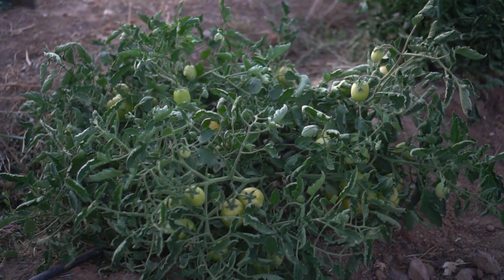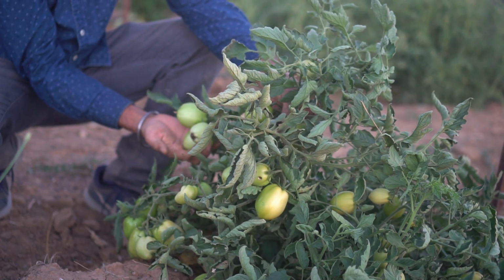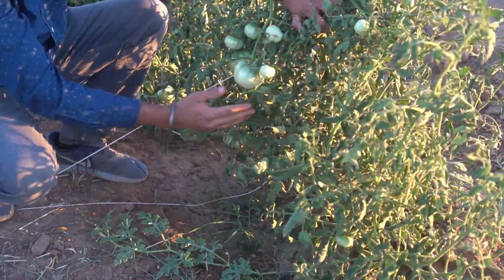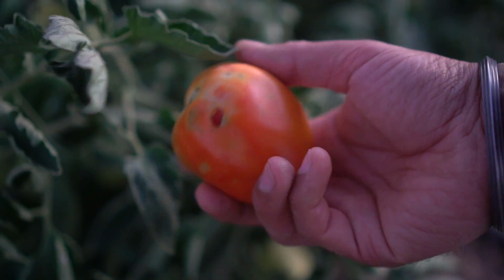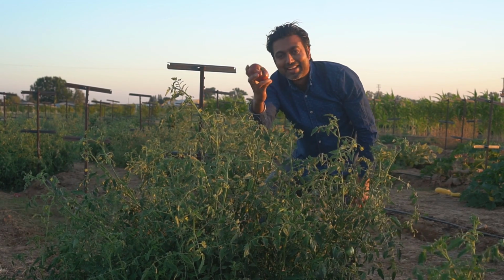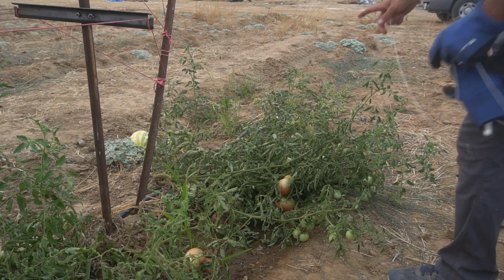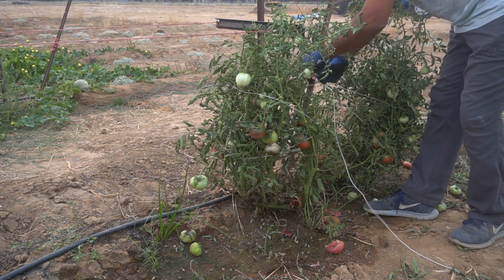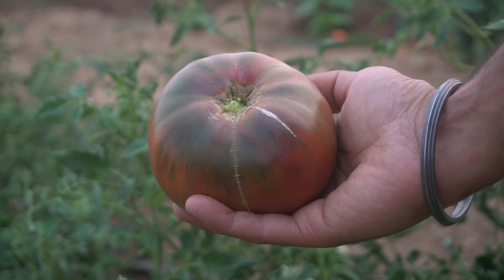If You Don't Stake or Prune Tomatoes, THIS HAPPENS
Staking and pruning tomato plants is essential. If you don't stake your tomatoes, tomatoes branches will topple over and tomatoes will start to touch the ground which will cause tomes to rot or get eaten by bugs. If you don't prune tomatoes, the plant will produce a lot of tomatoes but smaller tomatoes as compared to larger tomatoes if tomato plant is pruned and kept smaller.

PRODUCT REVIEWS
Send an email to info (at) DaisyCreekFarms.com to obtain address for sending the products. I make educational videos for my viewers and will not be able to center my video on a product. If I like your product, I will include it in one of my videos and mention your product.

GROWING MEDIUM
Kemf Coconut Coir
MaJo Coconut Coir
20"x10" Growing Trays
SEEDS
Wheat Seeds
MicroGreen Sunflower Seeds
MicroGreen Pea Seeds
MicroGreen Radish Seeds
Mung Bean Sprout Seeds
Broccoli Sprout Seeds
Cress Seeds
TOOLS
Pocket Hole Jig
Pruning Shears
Healthy Juicer Cold Press
PESTICIDES
Neem Oil
BT Spray
Spinosad Spray
Pure Castile Soap 32 Oz
Pure Castile Soap 1 Gallon
Diatomaceous Earth Food Grade 10 Lb
Powder Duster
Milky Spores
Corn Meal
CAMERA GEAR
Sony A6500
Sony 35mm F/1.8 Prie Lens
Rode Video Mic
DJI Mavic Pro
iPhone Lens Kit
Micro SD Card for Mavic Pro
SDHC Extreme Pro Card
Zhyuin Crane
Rangers Tripod
Altura Camera Bag
Voking Camera Flash
Underwater iPhone Case
LED String Lights White
LED String Lights Yellow